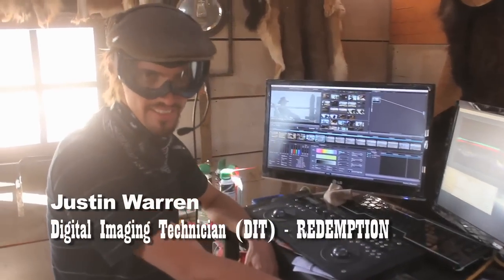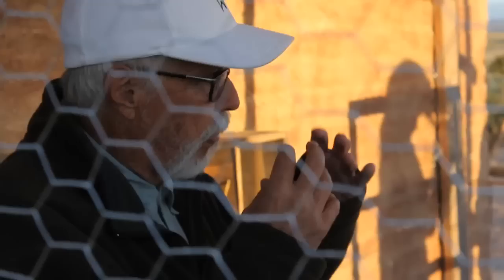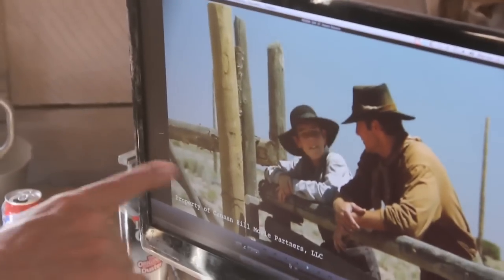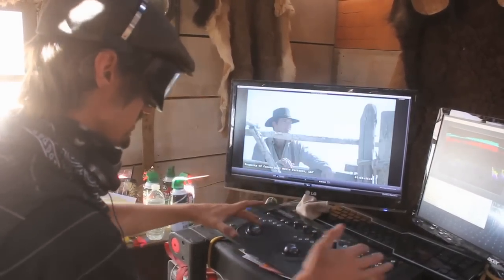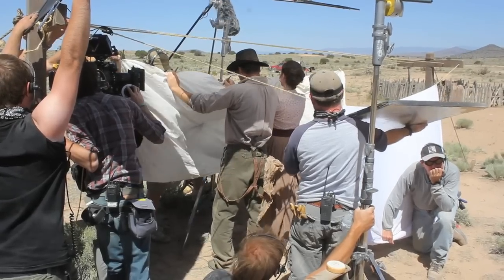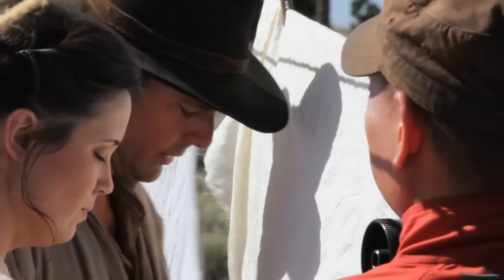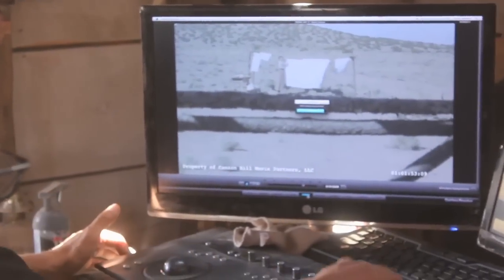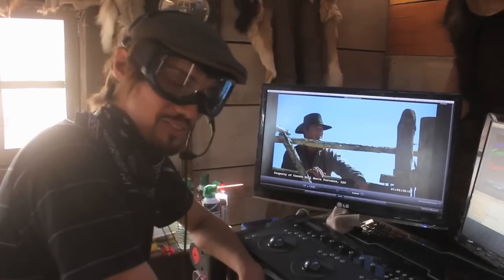Digital Imaging Technician - REDEMPTION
Meet Justin Warren, our Digital Imaging Technician (DIT) for REDEMPTION!